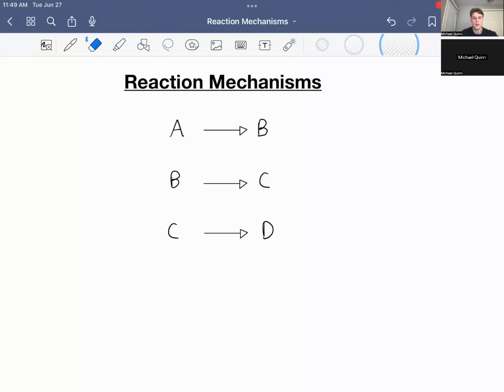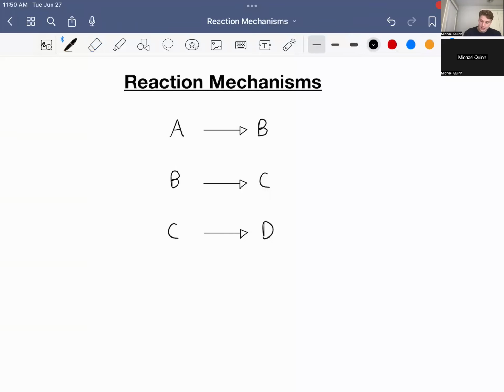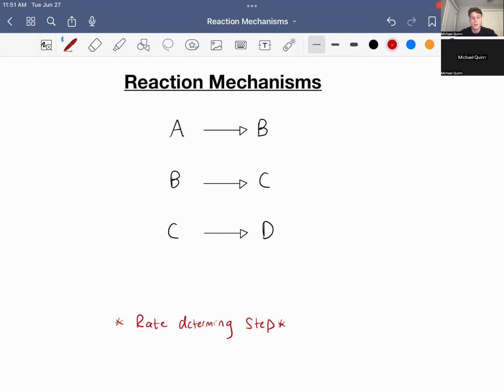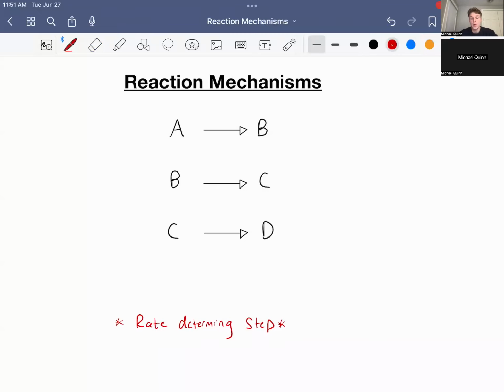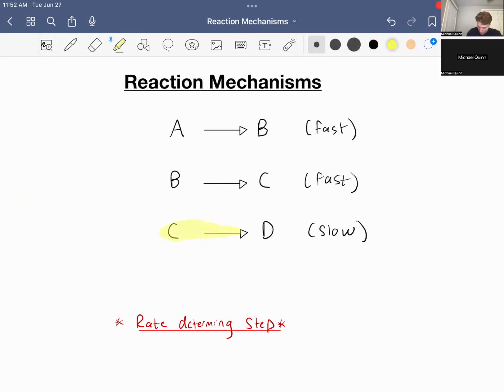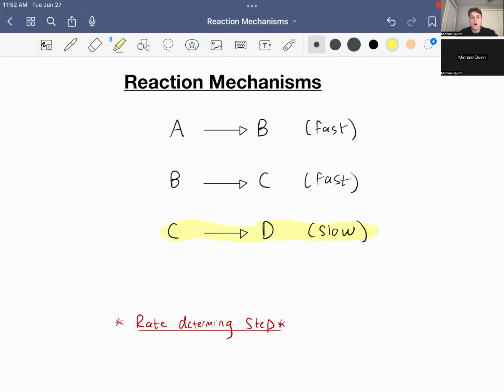Rate Determining Step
In this video I cover the importance of the "rate determining step" in a reaction mechanism. The rate determining step is the slowest step in a reaction mechanism and it will determine the rate of a reaction.